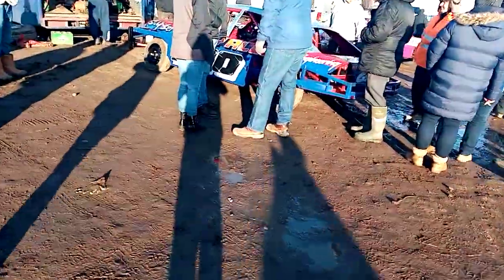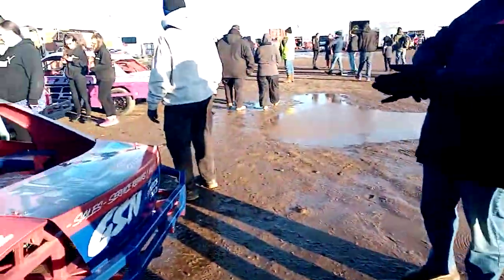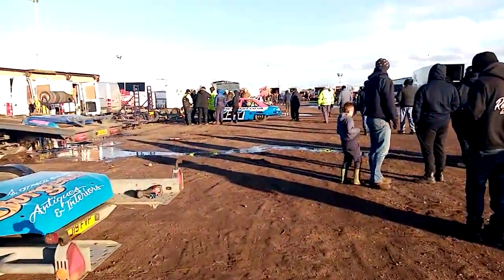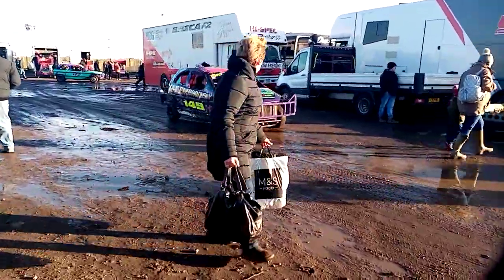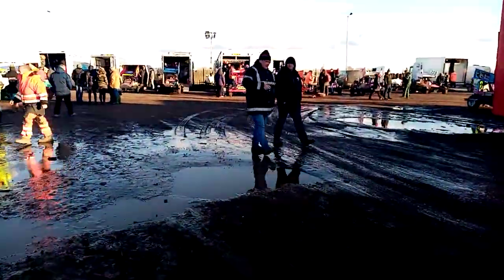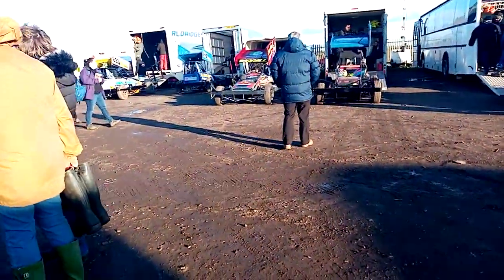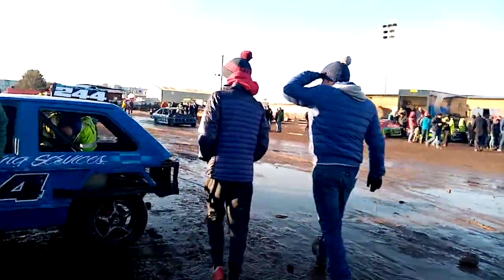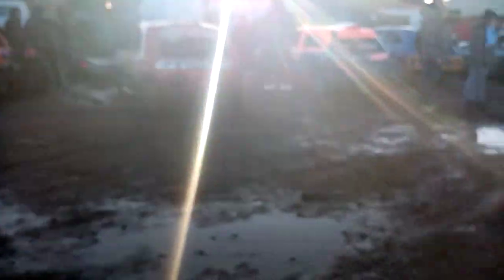King's Lynn season opener pit walk